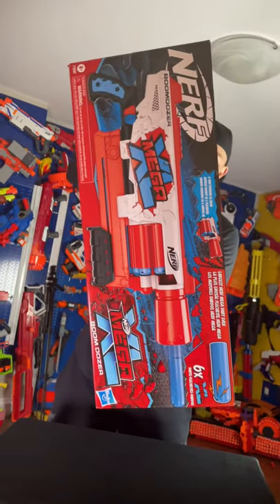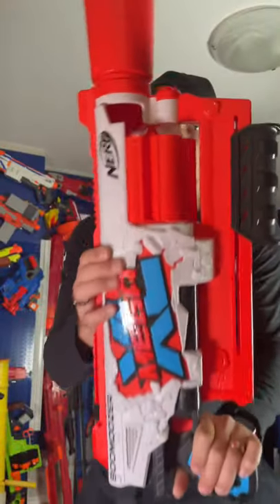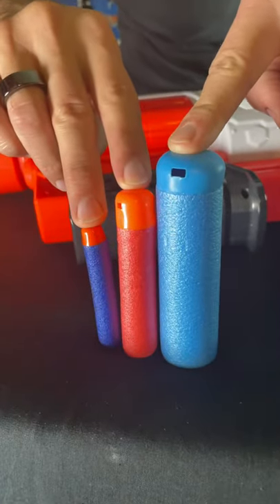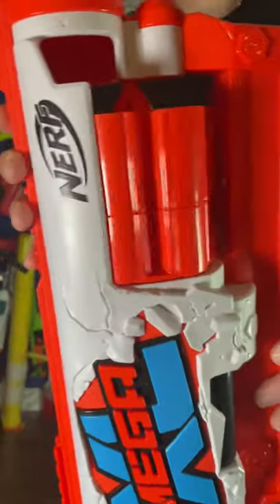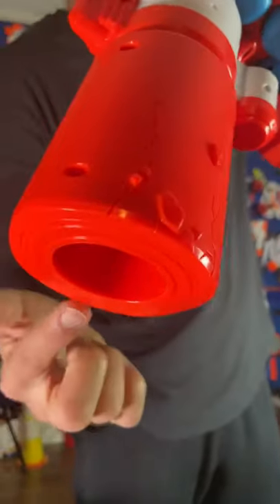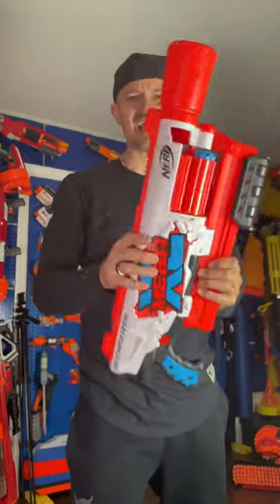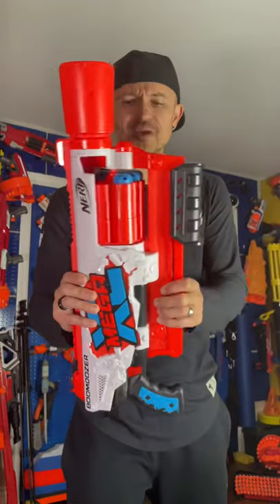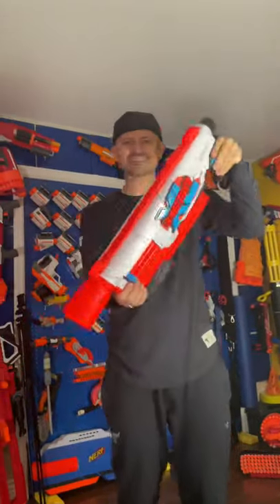Nerf MEGA XL Boom Dozer | MacDannyGun Review